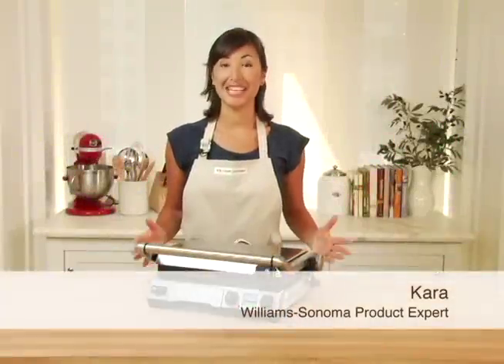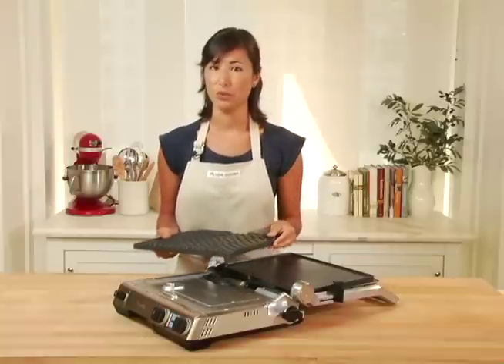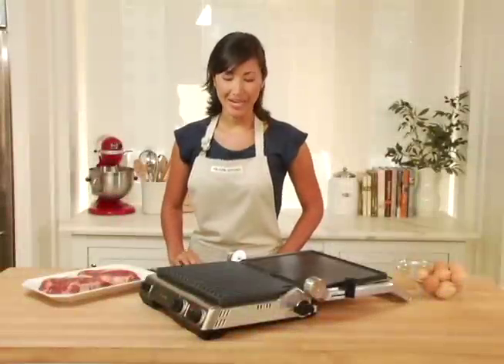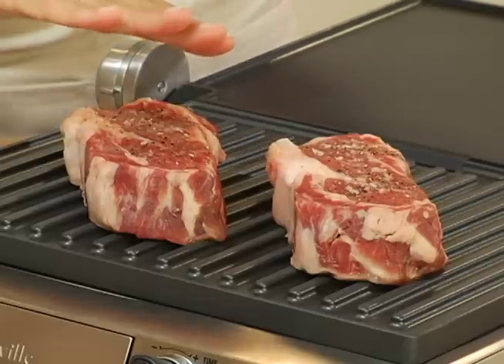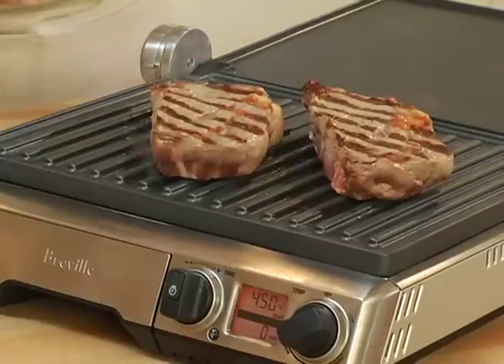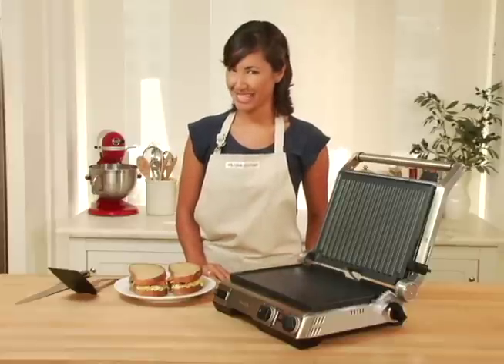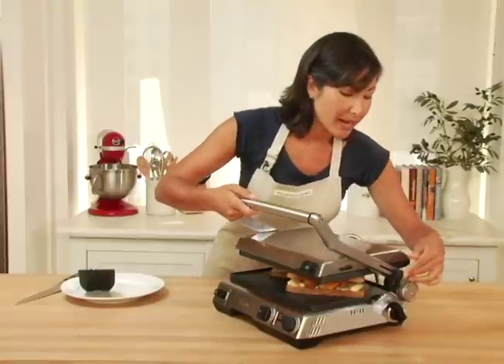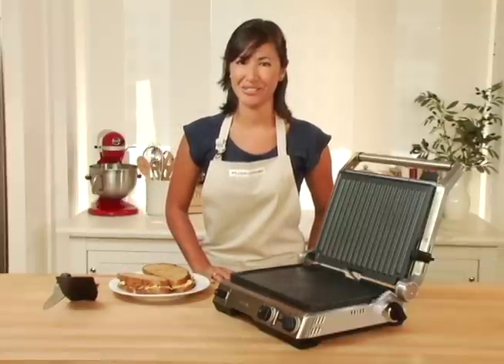How to Use the Breville Smart Grill & Griddle | Williams-Sonoma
The Breville Smart Grill & Griddle from Williams-Sonoma is a versatile three-in-one machine that can be converted from an open grill to a flat griddle or a closed contact grill.

Williams-Sonoma Product Expert Kara takes us through the various functions of this smart grill and griddle machine. The generous cooking space offered by Breville Smart Grill & Griddle makes it easier to grill large quantities of food.

The top press of this grill & griddle machine has six height settings to accommodate foods of various thicknesses. The temperature settings on this machine range from 320-450 F, allowing you to grill and griddle a wide range of delicacies. Another brilliant feature of this Williams-Sonoma exclusive is that it comes with a smart element IQ that helps the grill and the griddle plates to react faster to the changing temperature adjustments.

The Breville Smart Grill & Griddle is convenient to clean as well. You can remove the grill and the griddle plates easily when cleaning. Now, you can grill and griddle your food easily by using this machine. From grilling steaks and sandwiches to cooking eggs, the Breville Smart Grill & Griddle deserves to be an essential part of your kitchen.